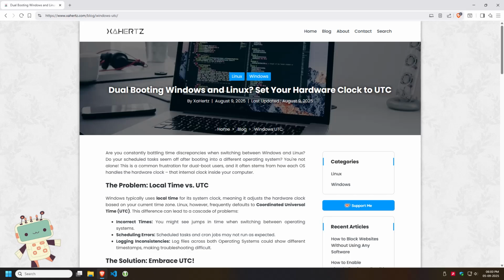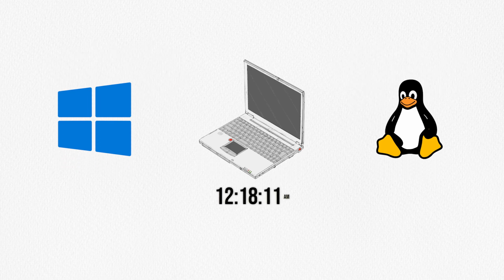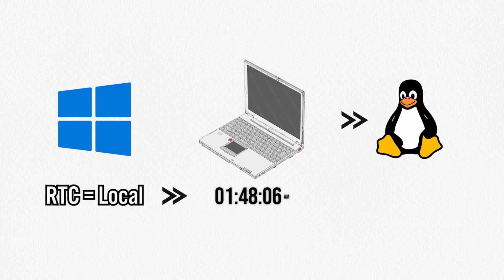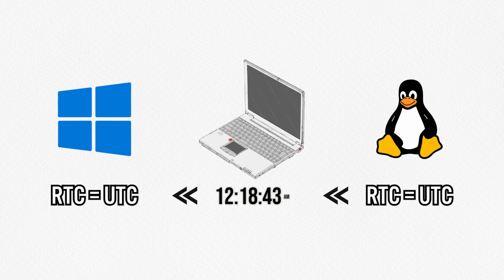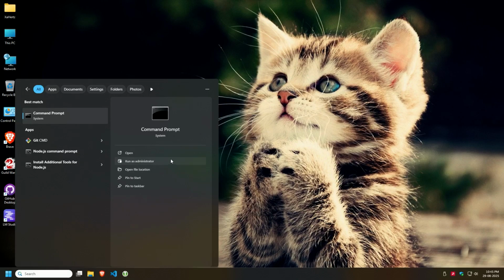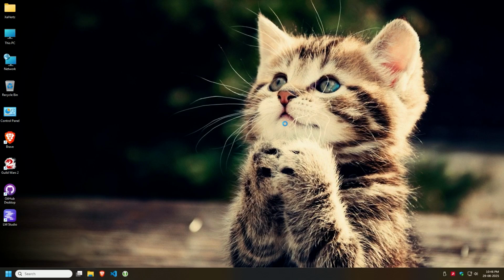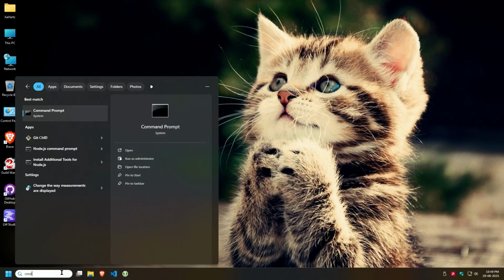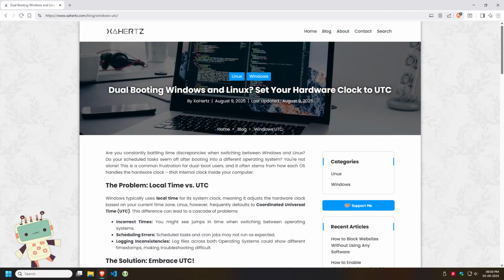How to Fix Wrong Time in Windows After Dual Booting Linux | Sync Time in Dual Boot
If your system clock keeps jumping ahead or behind when switching between Windows and Linux, you’re not alone! This happens because Windows uses Local Time while Linux defaults to UTC (Coordinated Universal Time) for the hardware clock.

In this video, I’ll show you a quick and easy way to fix this issue by setting Windows to use UTC. This ensures both operating systems stay in sync, eliminating those annoying time discrepancies.

✅ Why Windows and Linux disagree on time.
✅ How to set Windows to use UTC with one simple command.
✅ How to revert changes if needed.

By the end, your dual boot setup will run smoothly without constant clock corrections.

*Set Windows to use UTC:*
reg add HKLM\SYSTEM\CurrentControlSet\Control\TimeZoneInformation /v RealTimeIsUniversal /t REG_DWORD /d 1

*Revert back to Local Time:*
reg delete HKLM\SYSTEM\CurrentControlSet\Control\TimeZoneInformation /v RealTimeIsUniversal

Don’t forget to restart your PC after applying the change!

*If you prefer a written version of this guide you can find it here:*

*Timestamps:*
00:00 - Intro: The Time Sync Problem
00:11 - Why Your System Clock Keeps Jumping
00:25 - The Root Cause: Local Time vs UTC
00:44 - The Easy Fix: Set Windows to UTC
01:30 - How to Revert Back to Local Time
01:50 - Conclusion & Outro